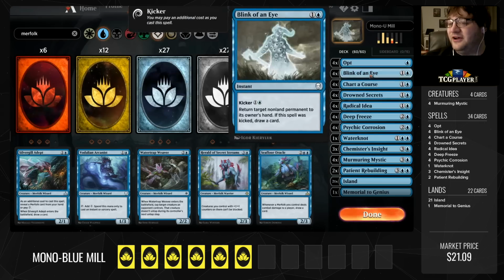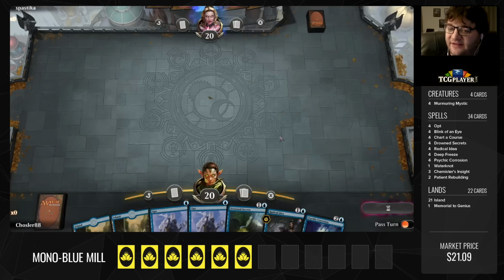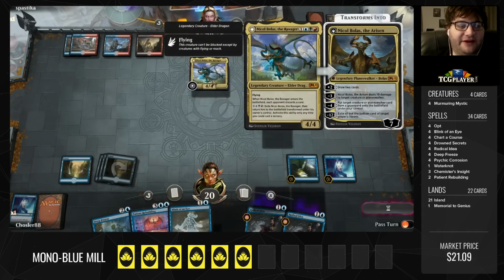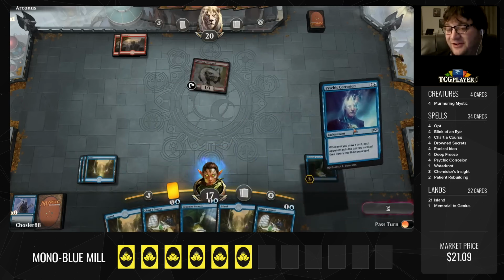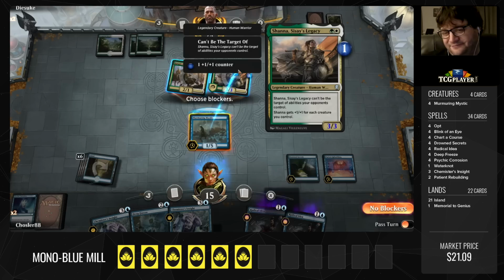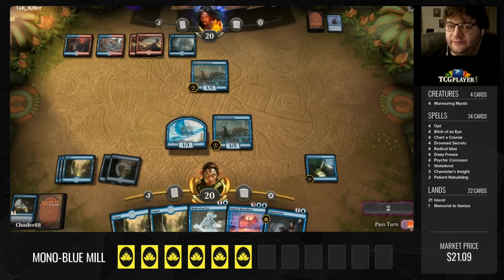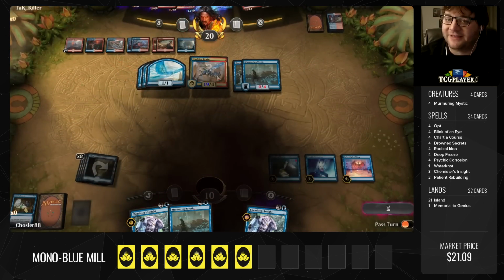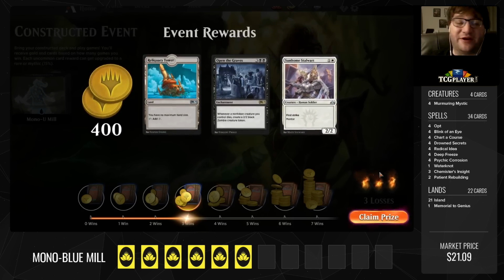Mono-Blue Mill by SBMtG | 12-Rare Run on Arena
The first 12-Rare Run is here, and it doesn't even use all twelve rares! Corbin picked up a fun budget mono-blue mill list from Dev over at Strictly Better MTG and put it through the paces on Magic Arena.

The six(!) rares are four copies of Drowned Secrets and a pair of Patient Rebuilding. That's it! The rest of the deck is commons and uncommons like Opt, Psychic Corrosion, and Chart a Course.

The deck is under $30 in paper and only uses six rare wildcards on Arena, so no matter how you like to play Magic, this deck is affordable and ready for your next bout of spell-slinging.